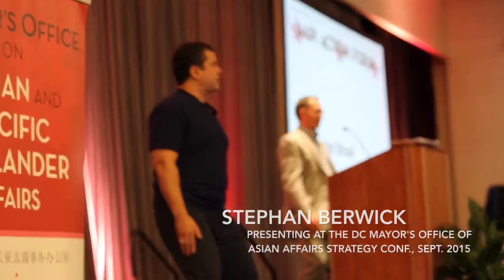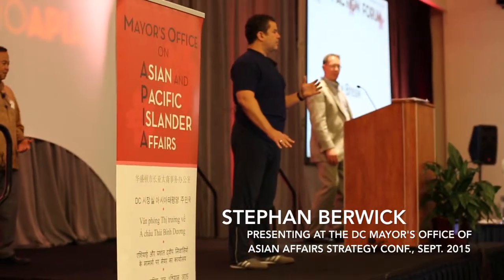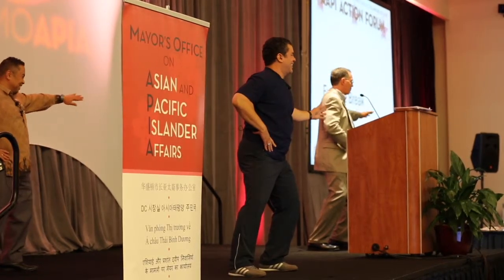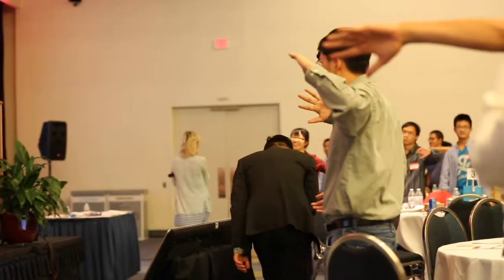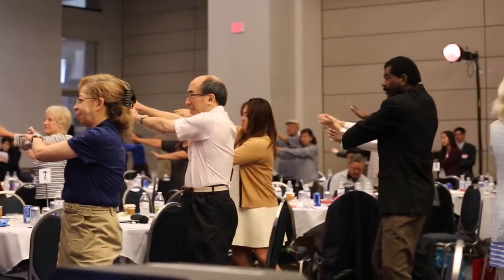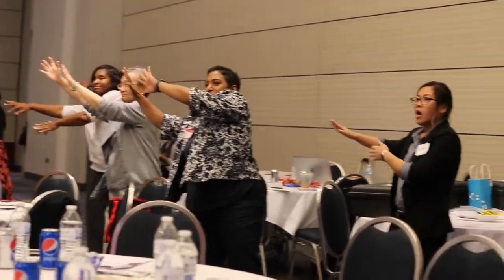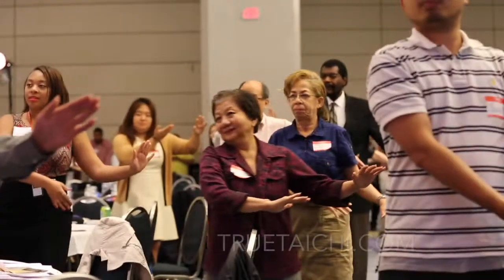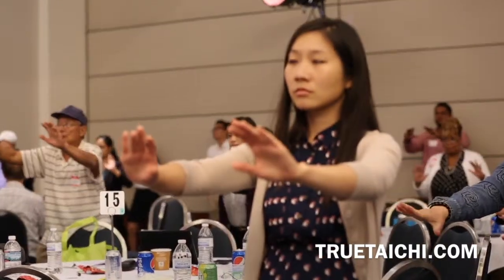Stephan Berwick at the Wash. DC Mayor's Office of Asian Affairs 2015 Strategy Session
Stephan Berwick presenting Taijiquan at the Washington DC Mayor's Office of Asian & Pacific Islander Affairs, 2015 strategy session.